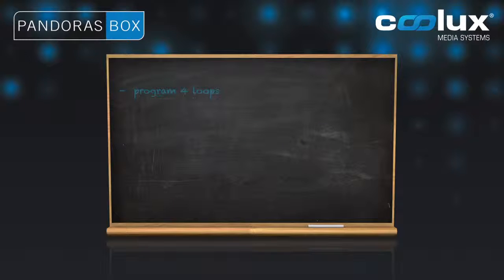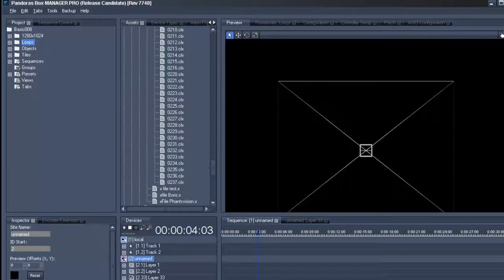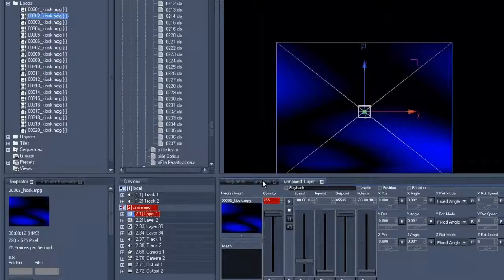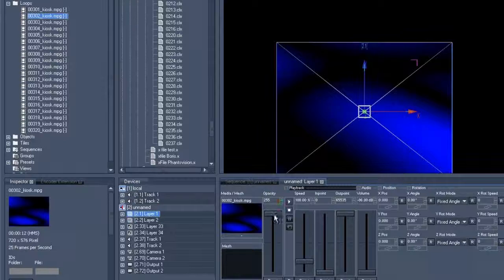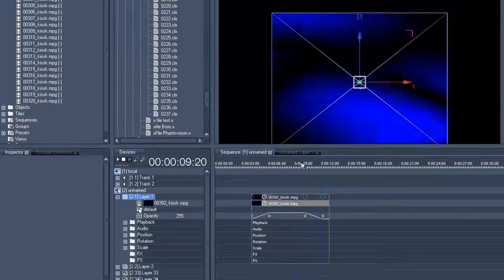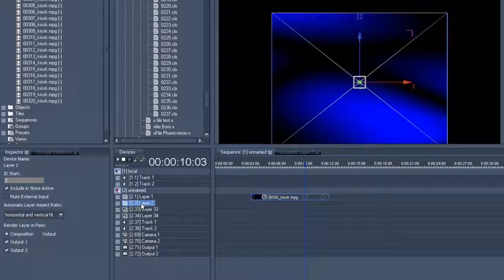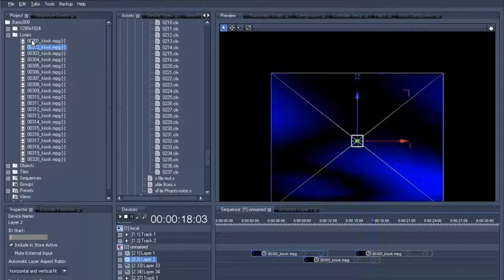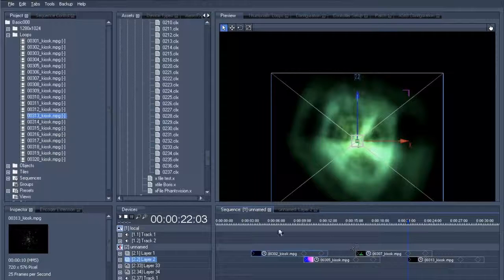Basic Training Lesson 08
A video lesson perfect for those AV professionals who attended a coolux Pandoras Box Basic Training class, or those with a coolux OFFLINE Manager.

Hello, in this exercise, we want a clip to begin with a two second fade in, we then want it to run for forur seconds, followed by a two second crossfade to CLIP TWO, which will also run for four seconds, before we have another crossfade to CLIP 3.